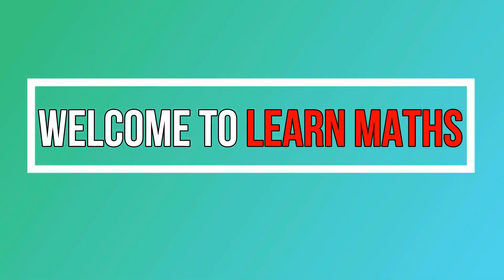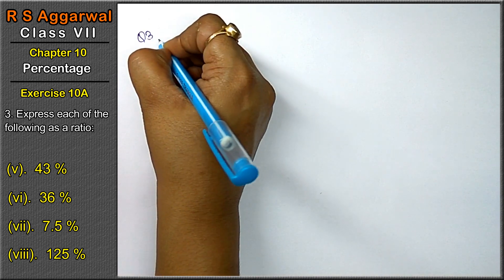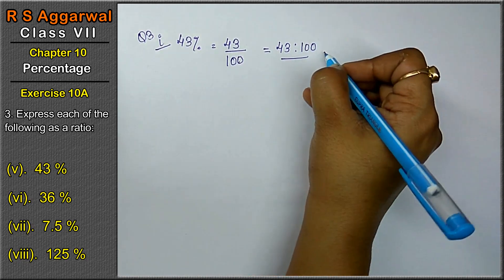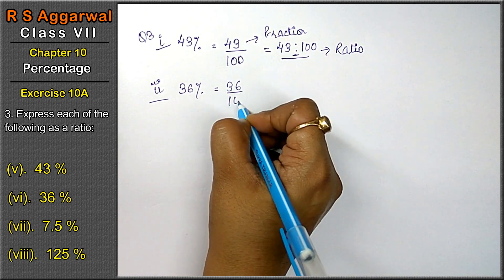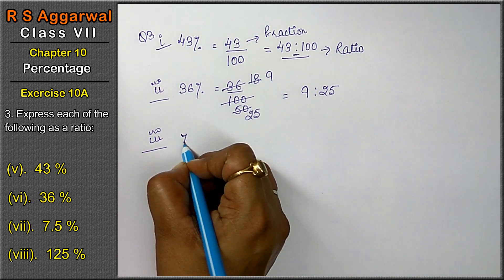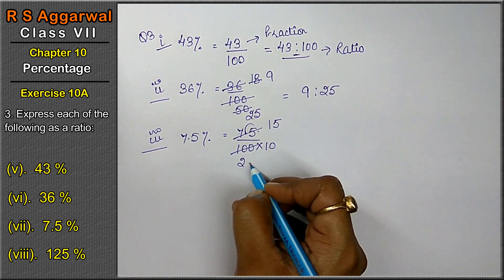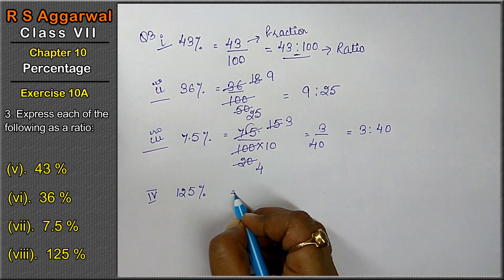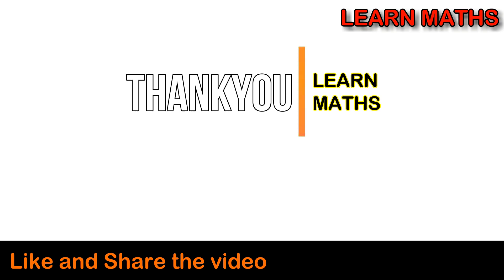Percentage | Class 7 Exercise 10A Question 3 | RS Aggarwal | Learn Maths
Class - 7
Chapter - 10 - Percentage
Exercise - 10A
Question - 3

Regards,
Garima Agarwal